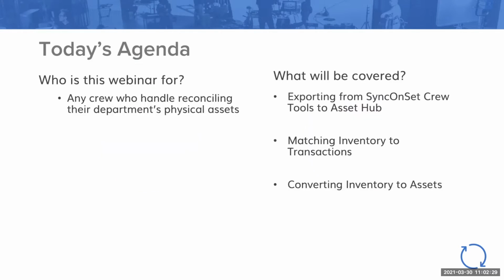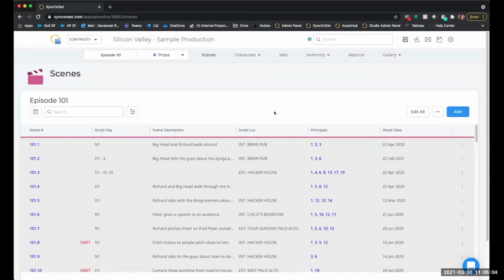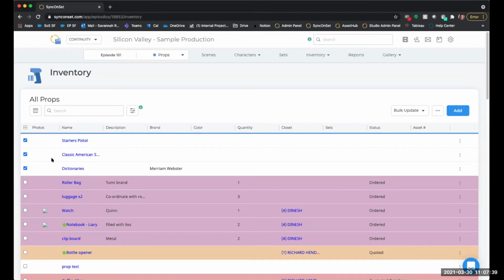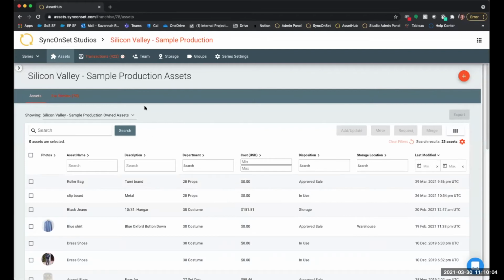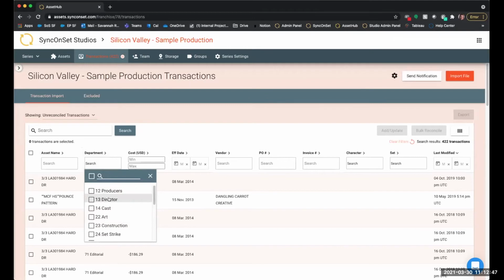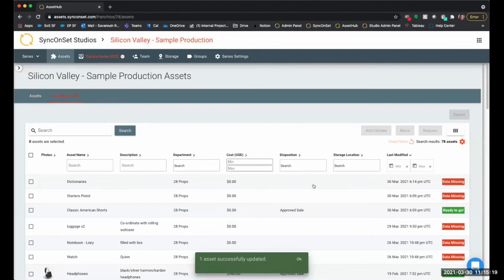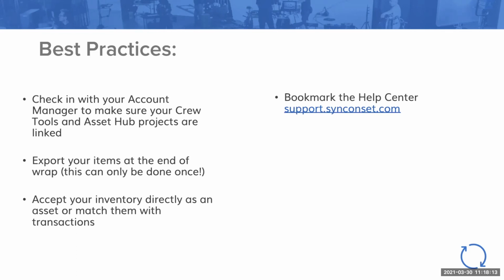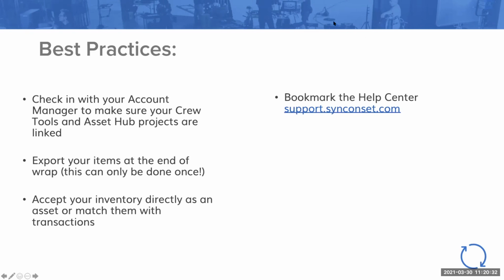Exporting Inventory from Crew Tools to AssetHub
In this webinar for crew who are responsible for reconciling their department's physical assets, learn how to wrap inventory and export it directly into AssetHub in order to ease the process of reconciling Transactions. The demo will include a review of which data can be exported, how to export the Inventory Report, and how to match your Transactions to the Inventory items, or accept the Inventory as Assets.